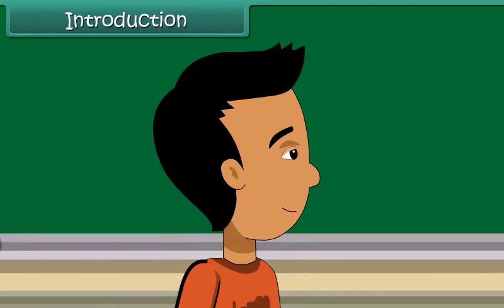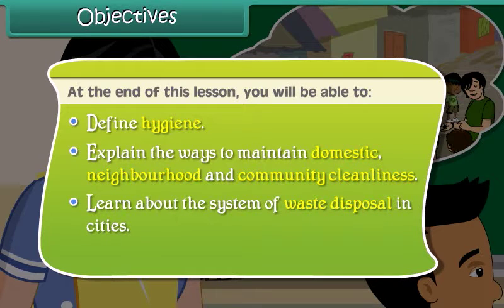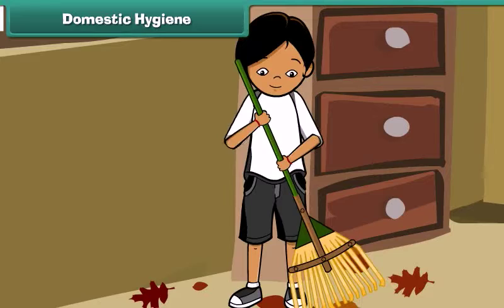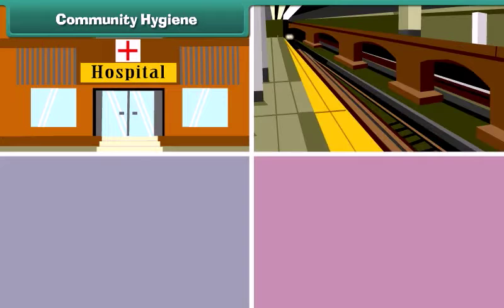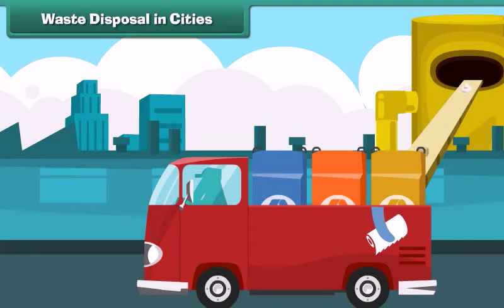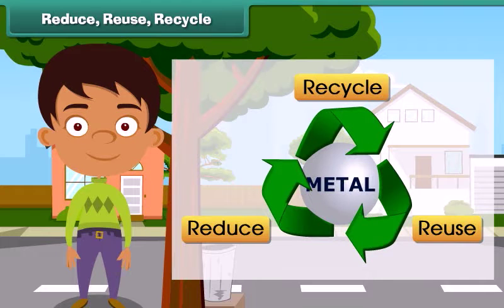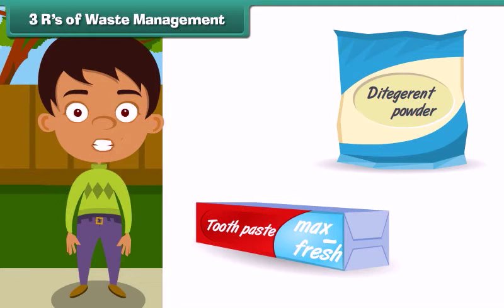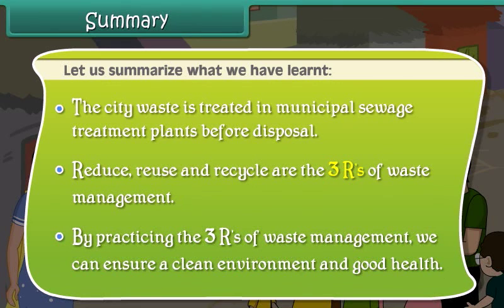Cleanliness of Surroundings in English | Class 4 EVS | Chapter 2